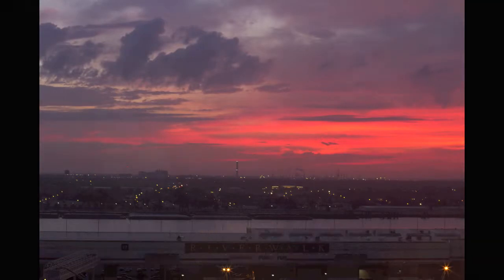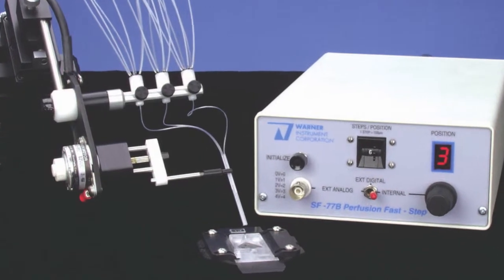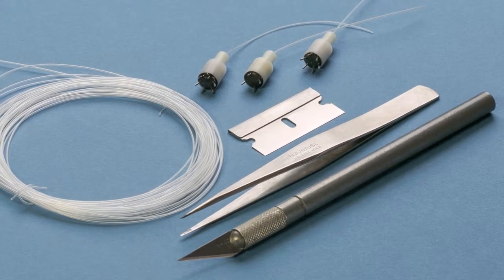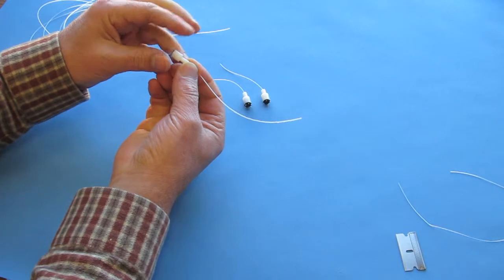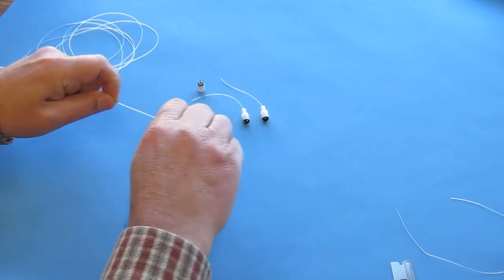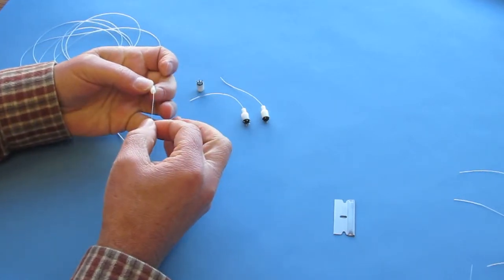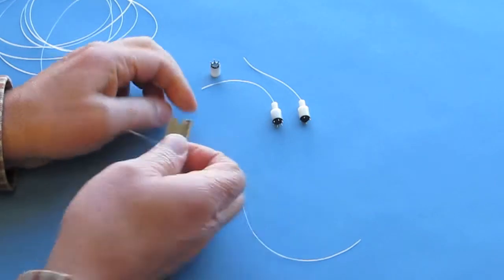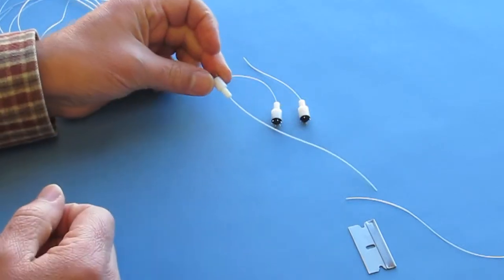Manifold Maintenance Tips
Tips for replacing the output tubing on Warner's MM Series Manifolds.